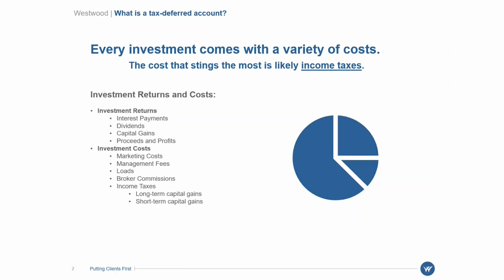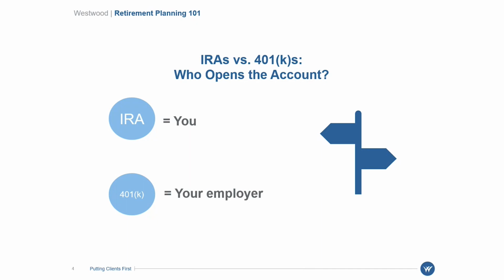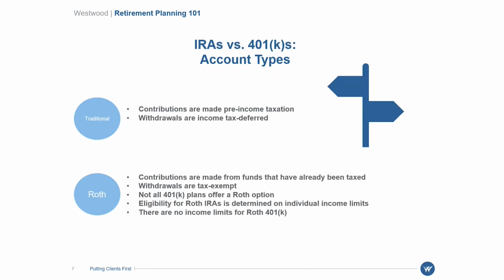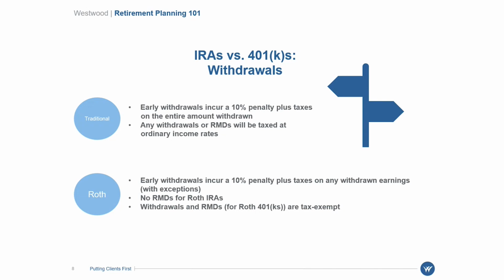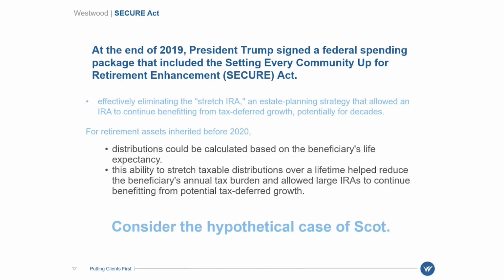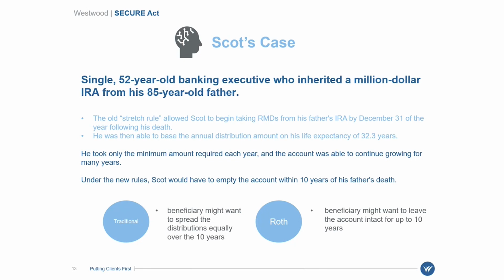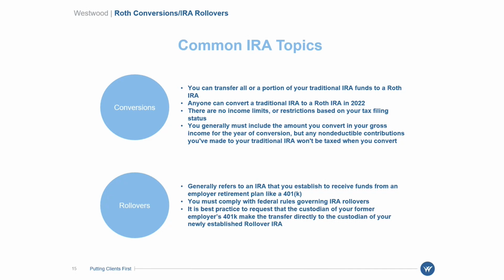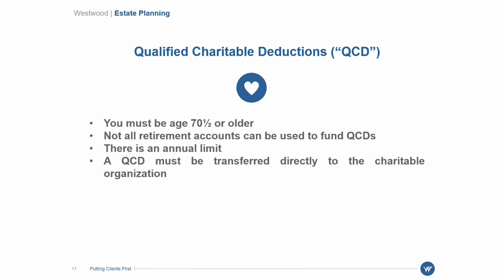Tax-Deferred Savings and Investment Accounts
Utilizing these to reduce exposure to income taxes